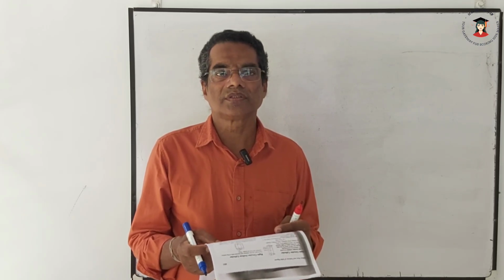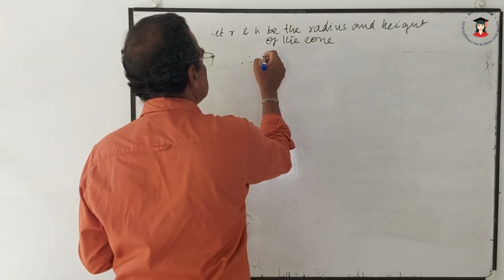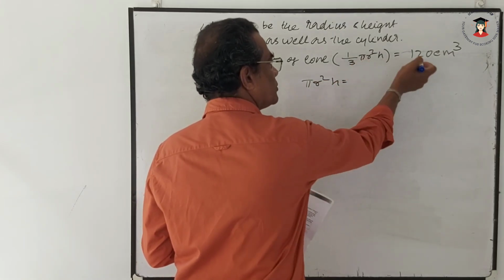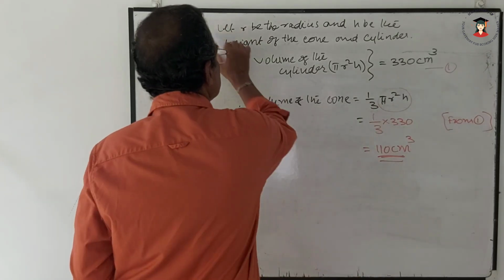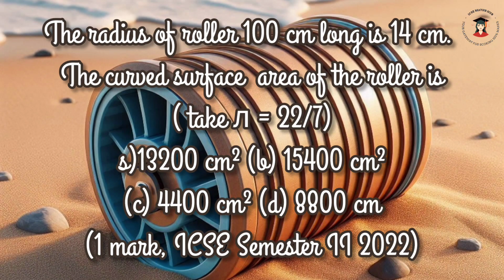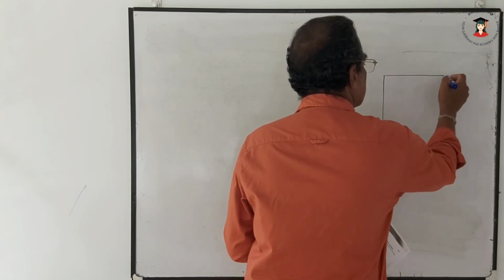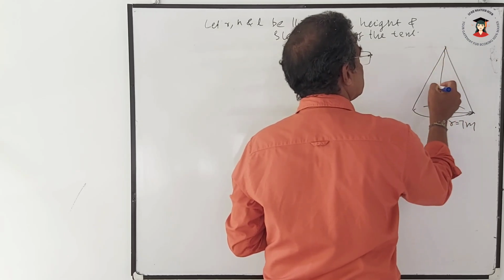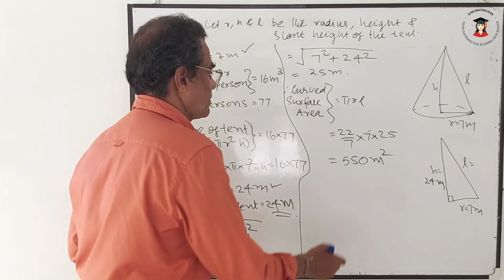mensuration pyq | mensuration class 10 icse pyq | mensuration class 10 icse important questions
ICSE Class 10 Maths | Mensuration Chapter | Previous Years' Questions with Solutions | Part 1

In this video, we tackle previous years' questions from the Mensuration chapter for ICSE Class 10 Mathematics. This is Part 1 of our series, where we provide detailed solutions and step-by-step explanations to help you understand and solve these questions effectively.

What to Expect:

A variety of questions from past ICSE examsDetailed
step-by-step solutionsTips and tricks for solving mensuration problems quickly
This video is perfect for revision and to boost your confidence before exams.